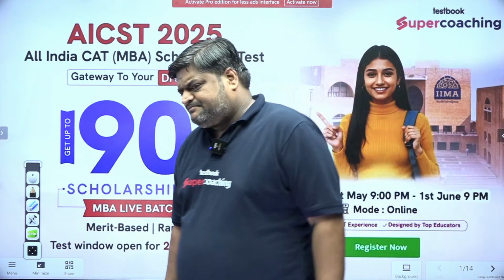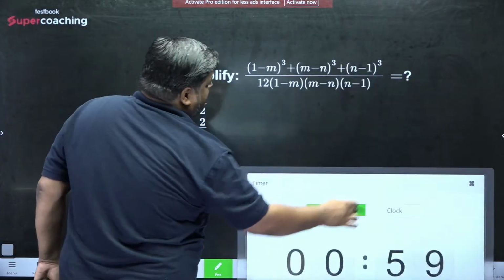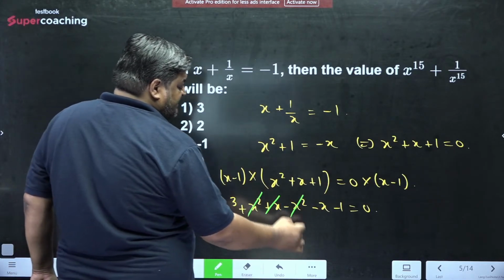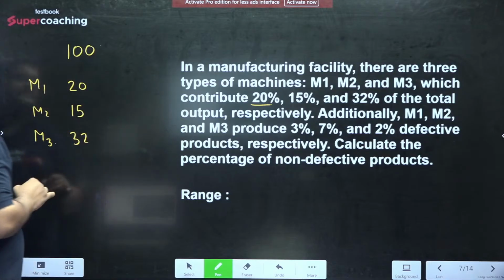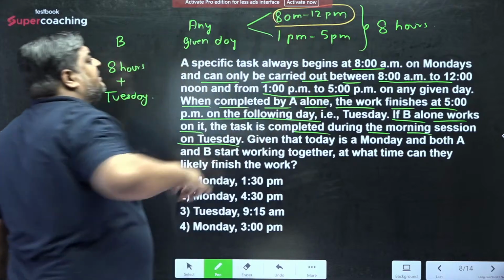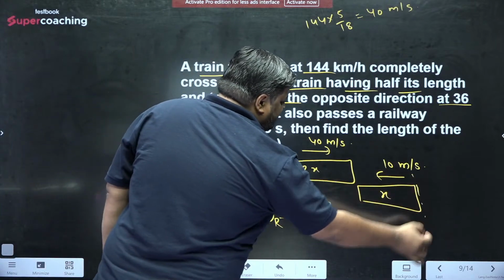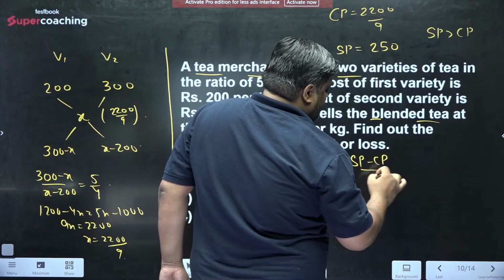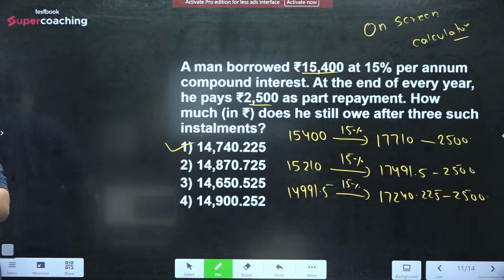CAT 2025 Preparation | CAT 2025 25th May AIMT QUANT Analysis by Ashish Kumar Sir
CAT 2025 Preparation | CAT 2025 Free Batch | CAT 2025 Course | CAT 2025 Classes | CAT QUANT Preparation | CAT 2025 25th May AIMT QUANT Analysis by Ashish Kumar Sir

✅Maximize your Potential & Unlock Your Success with the Resolution Batch

algebra cat marathon
algebra cat 2024
algebra cat 2025
algebra cat important questions
algebra cat syllabus
algebra cat complete
algebra cat crash course
algebra cat tricks
algebra cat quick revision